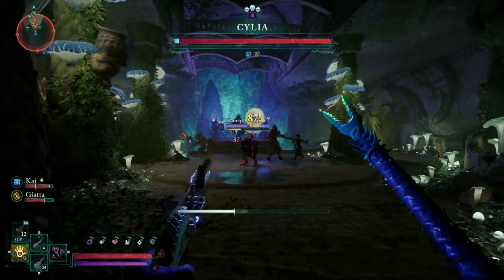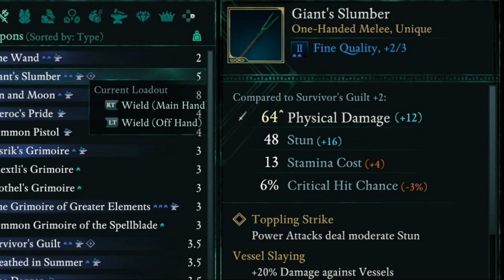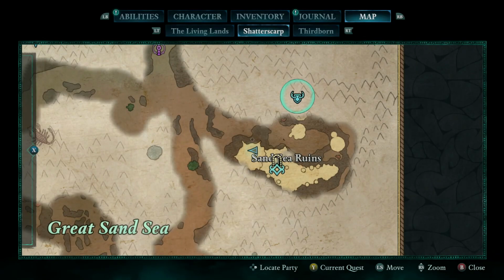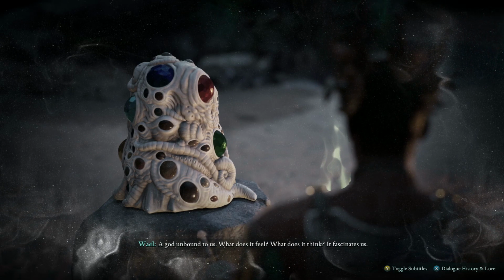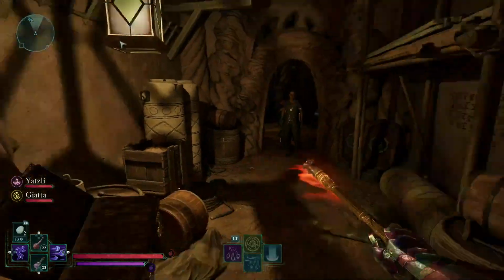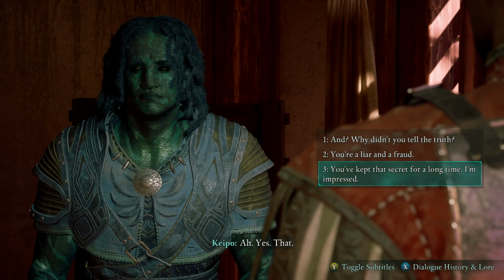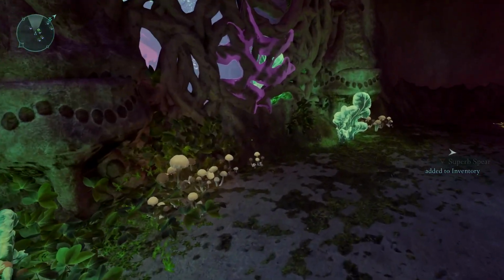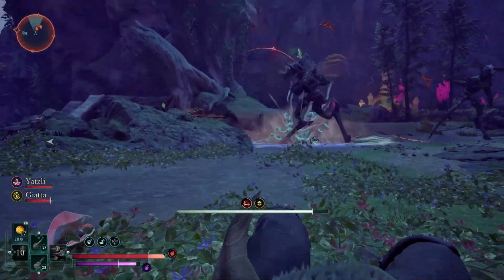AVOWED - Spears Kind Of Suck In Avowed - Complete Guide To All Unique Spears!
AVOWED - Spears Kind Of Suck In Avowed
00:00 unique spears
00:37 giants slumber
02:48 umbers spear
08:52 wayfinder
Avowed is a first-person fantasy RPG set in the world of Eora, where your choices carve a path through war, intrigue, and ancient mysteries. Navigate a land in turmoil, forge powerful alliances or deadly rivalries, and wield magic and steel to shape the fate of the Living Lands—and your own destiny.

Jade PG - 190k + subs - The best in more mature survival news, guides, reviews and gameplay    / @jade-pg
Jade PG - Crafted - 45k + subs - Games like grounded, smalland under a rock and chill survival    / @jadepgc
Jade PG - ASCENDED - 6K+ subs - Hardcore survival games. pvp apocalypse style survival    / @jadepg2